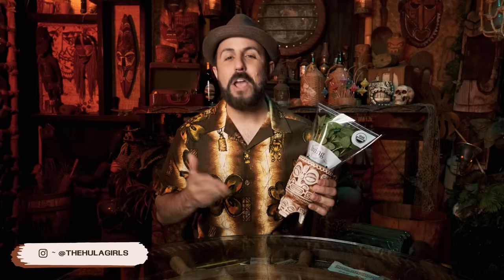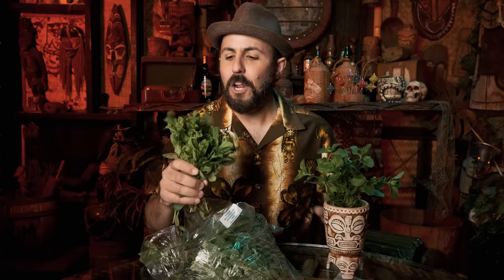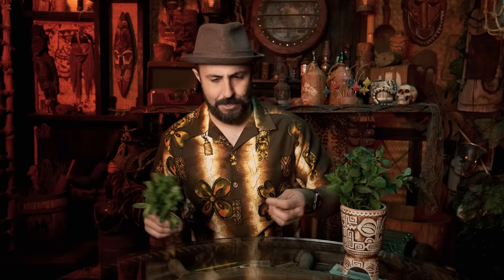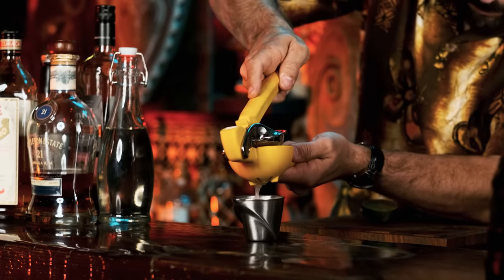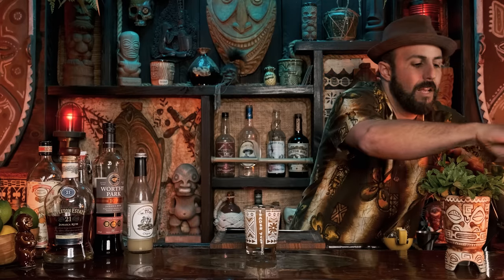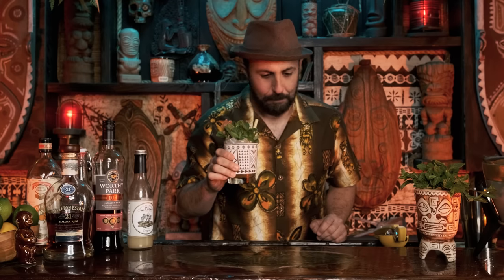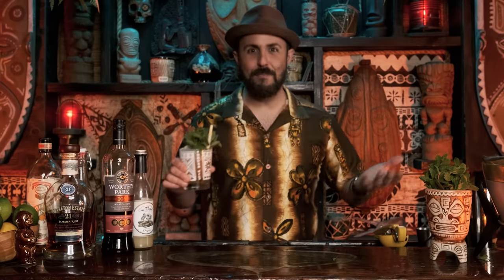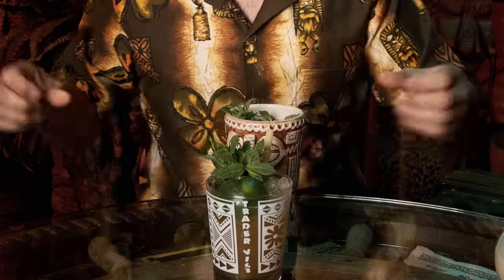WARNING: Don't Ruin Your Cocktails with Mint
Do you get as annoyed as I do when you see a mediocre mint garnish? In this video, we'll show you why and how to take your cocktail from ordinary to extraordinary with a simple but oh-so-fragrant mint garnish.

Join us as we make a 1944 Mai Tai from Trader Vic's, a classic tiki drink that is famous for it's mint garnish. But we don't stop there – we'll show you a secret about how to keep your mint looking fresh for hours.

Whether you're a seasoned mixologist or just starting out, this video is a must-watch. So grab your shaker, your favorite rum, and some fresh mint leaves, and get ready to take your cocktail game to the next level.

Follow Spike on IG @thehulagirls